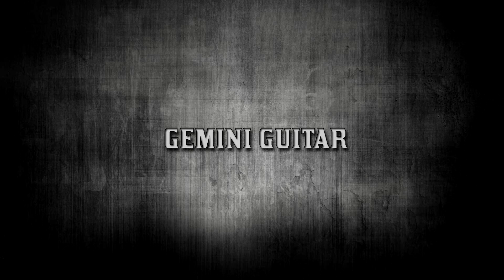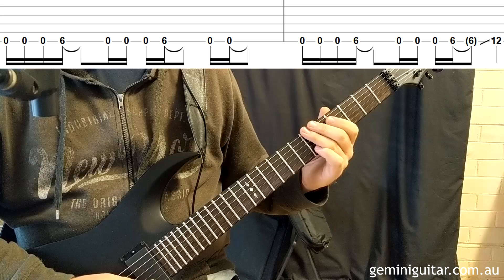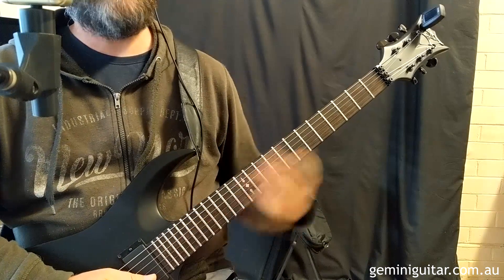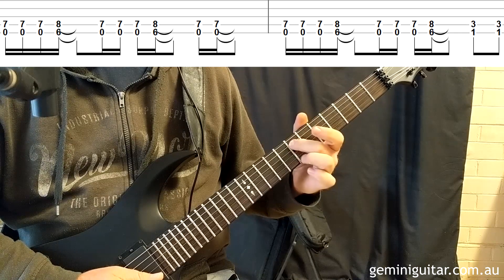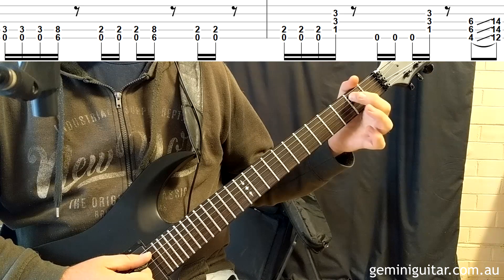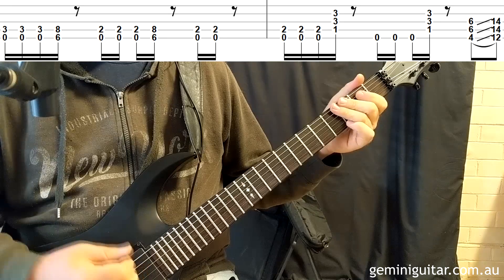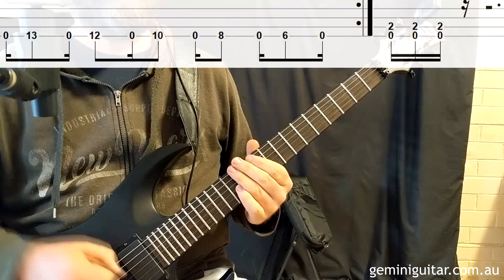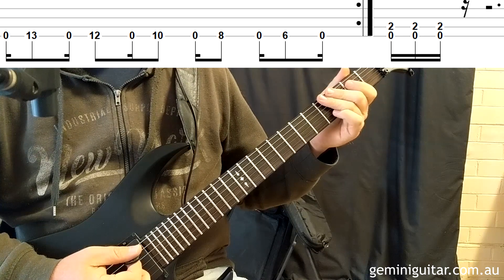Creative Metal Riffing - Quirky Rhythms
Repeating motifs, dampening and muting and power chords come together in this lesson exploring the Metal guitar style.

Equipment, Software, Plugins:-

* Guitar: DBZ Halcyon through Line6 TonePort UX-1 using Gearbox Metal Shop preset 'Parole Hearing'.
* Tuning: Standard
* Strings & Gauge: Ernie Ball Slinky .10-46
* DAW: Reaper 5.